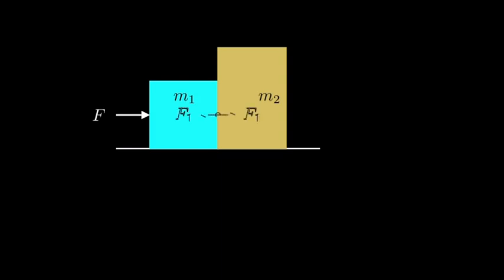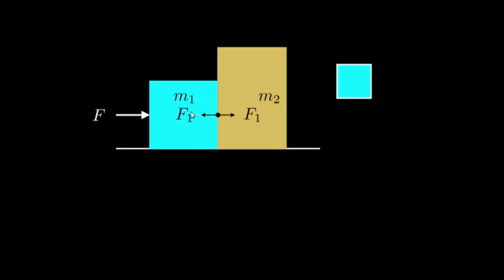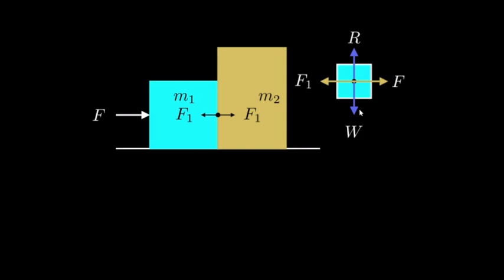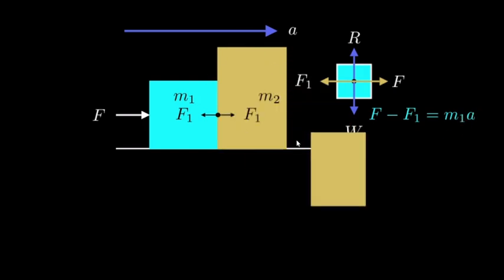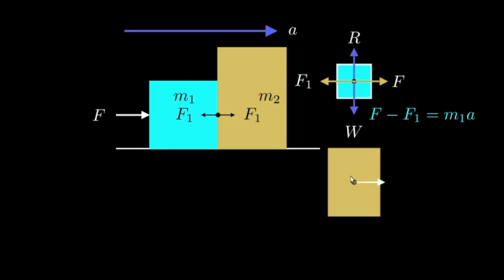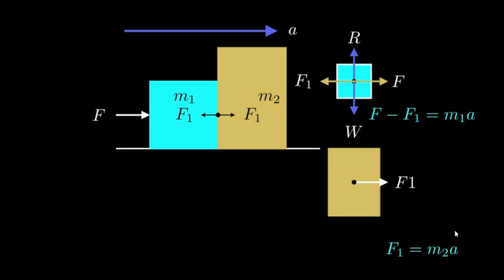CLASS XI\NEWTONS LAWS OF MOTION\PROBLEM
MOTION OF TWO BLOCK PROBLEM